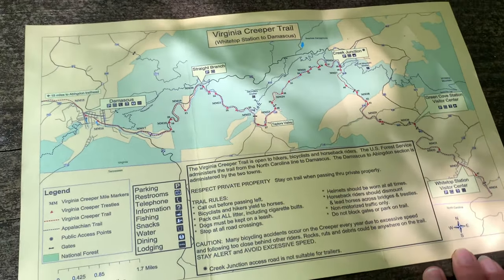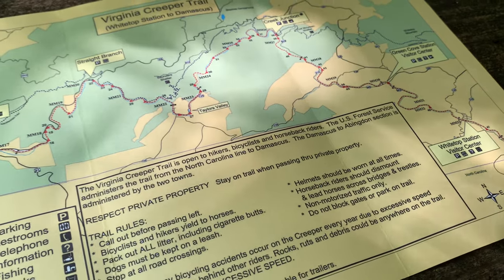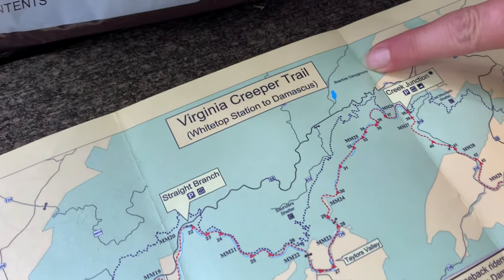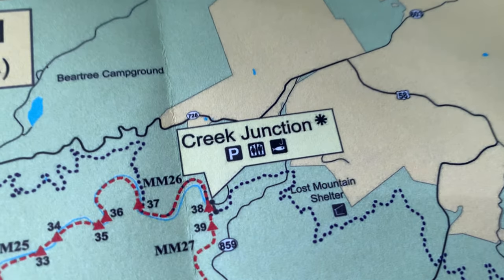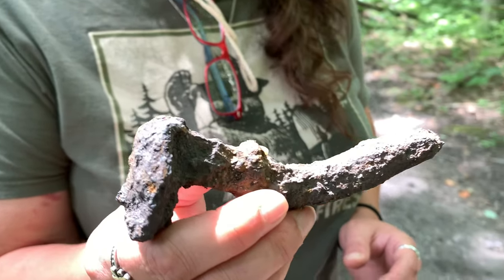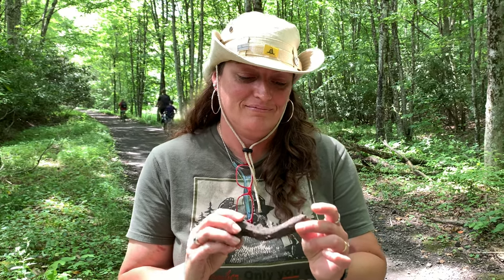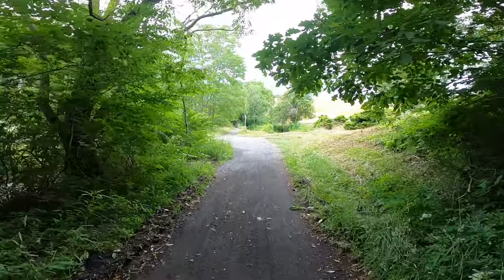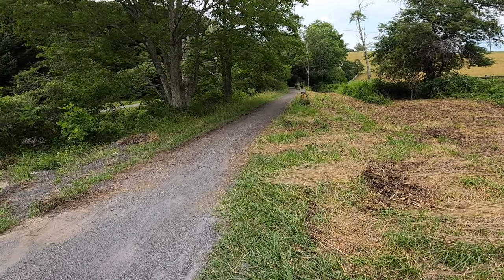The Virginia Creeper Trail at Green Cove Station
The Virginia Creeper Trail is a 35-mile trail from Abingdon, VA to Whitetop, VA. The trail runs along the route of an old railroad that was initially the Abingdon Coal and Iron Railroad. Prior to its use by the railroad, the trail was used by Native Americans and pioneers such as Daniel Boone. The Virginia Creeper Trail is a popular destination for bicyclists and other outdoor enthusiasts.